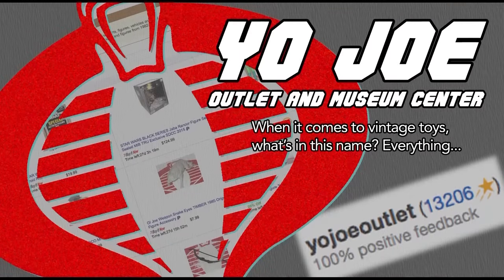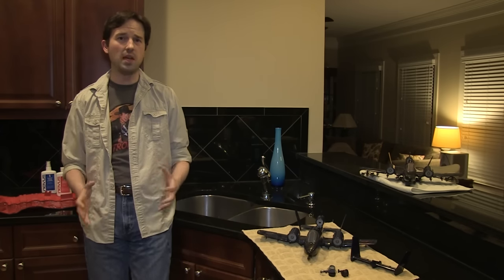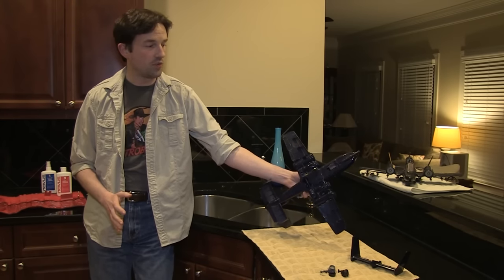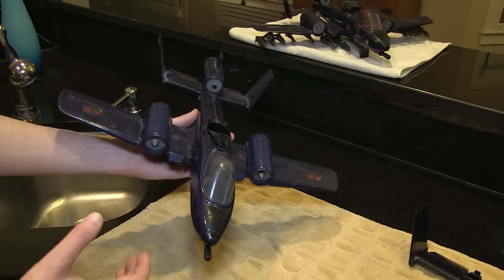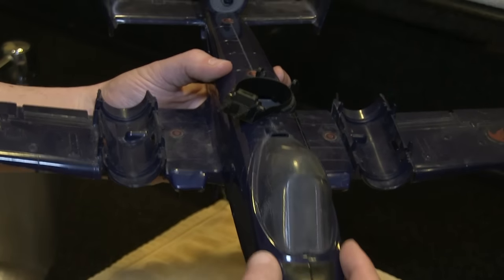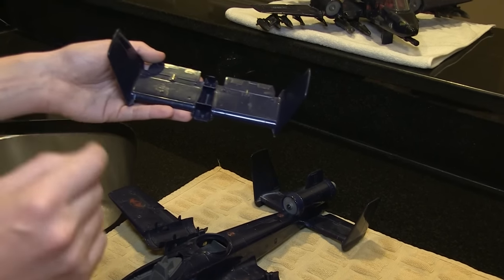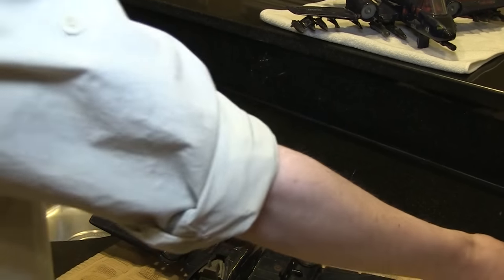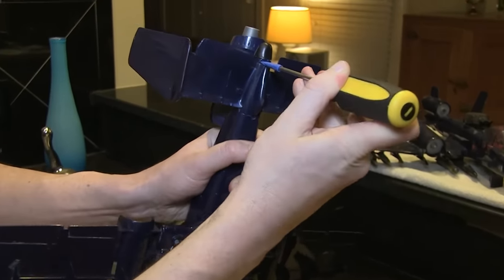G.I. Joe Cobra Rattler Repair - Hasbro 1984 ARAH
RetroBlasting tackles repairs on a childhood survivor G.I. Joe Real American Hero Cobra Rattler from Hasbro in 1984!